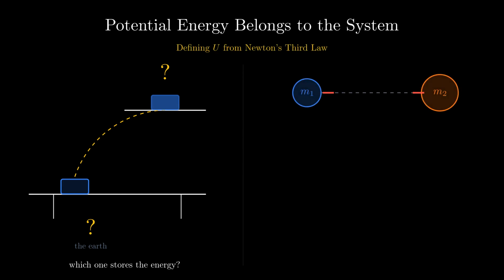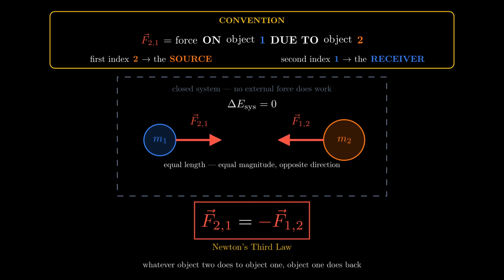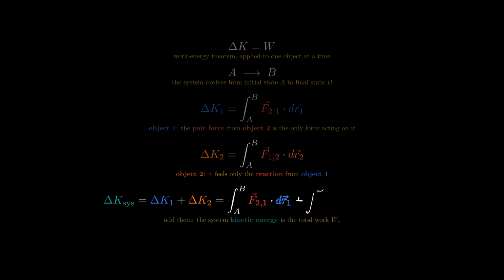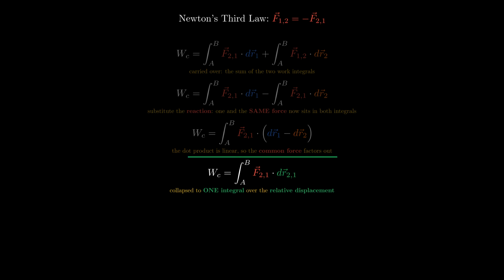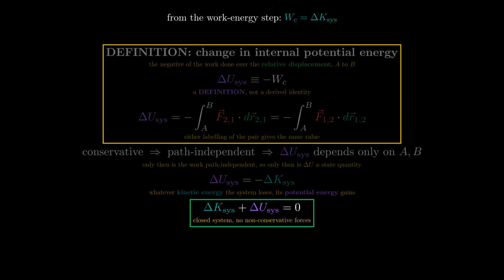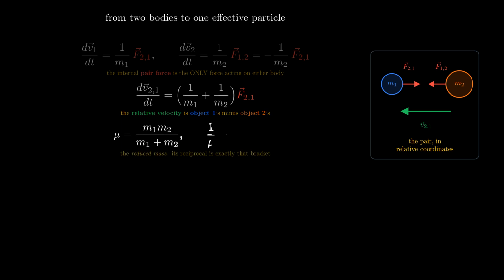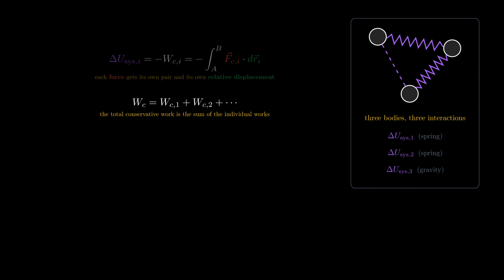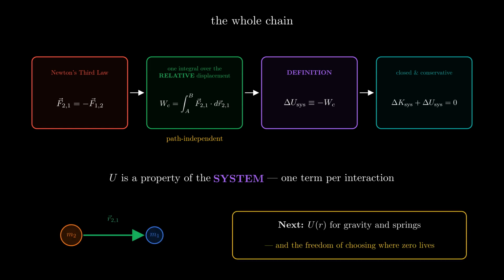Classical Mechanics | 16.3: Defining Potential Energy from Newton's Third Law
Lift a book off the table. Which object stores the energy you just spent, the book or the earth? Neither, and the reason is Newton's Third Law. This video derives potential energy properly, as a property of the interacting system rather than of any one object in it.

Key concepts covered:

- Two objects in a closed system interacting through a single conservative internal force, with subscript conventions that keep the pair straight
- Relative position r-two-one as the coordinate that actually matters, defined from the two position vectors
- Summing the two work-energy statements, then using Newton's Third Law to collapse two work integrals into one integral over the relative displacement
- The definition: the change in internal potential energy is the negative of the work done by the conservative force, delta U equals minus W
- Why the closed path result forces delta K plus delta U to equal zero for a closed system with only conservative internal forces
- Relative acceleration and the reduced mass falling out of the same relative coordinates
- Extending to several internal conservative forces, where each interaction contributes its own potential energy change and the total is the sum